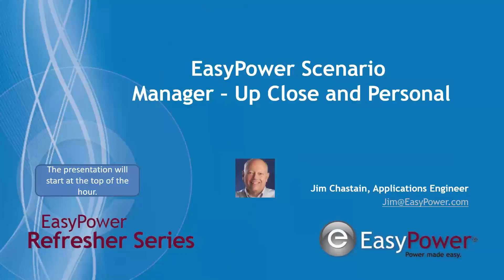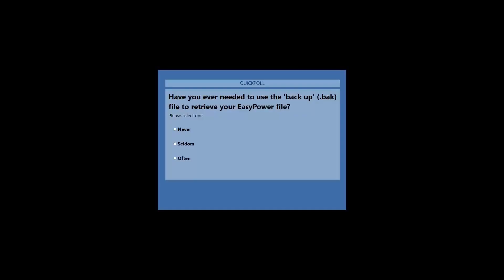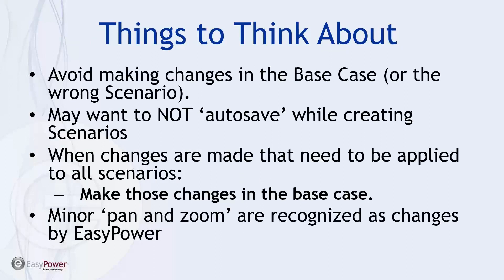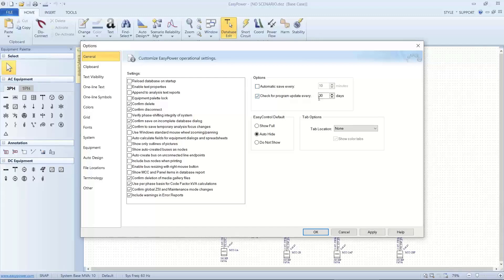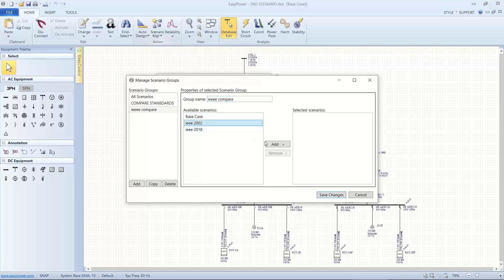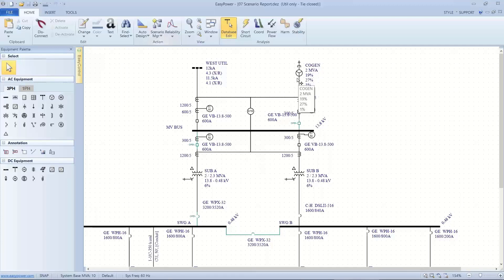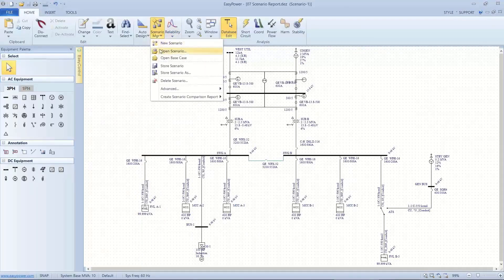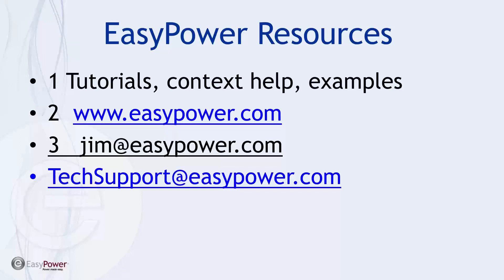EasyPower Scenario Manager – Up Close and Personal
Most projects benefit by comparing arc flash results using EasyPower’s Scenario Manager. In this Refresher webinar, Jim Chastain focuses on the added benefits received when you apply Scenario Manager in arc flash as well as short circuit and power flow studies.